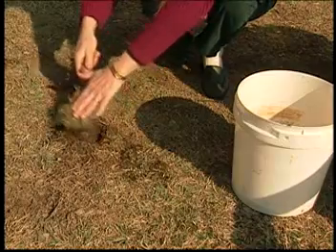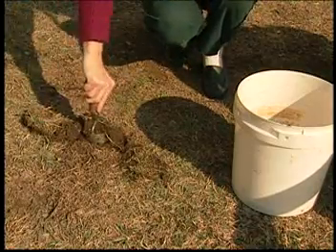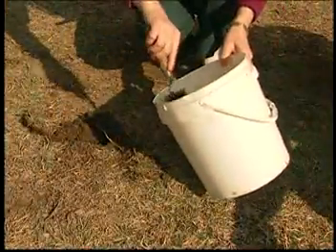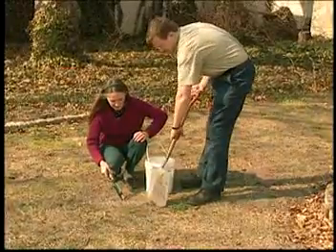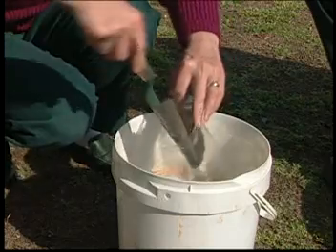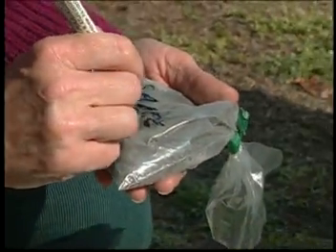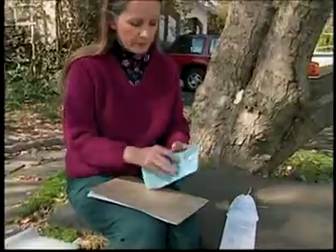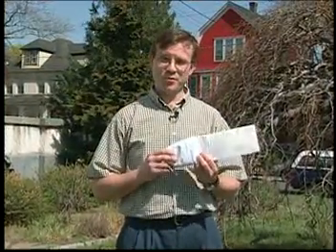How to Take a Soil Test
Learn about soil testing done by Rutgers, the State University's Soil Lab.